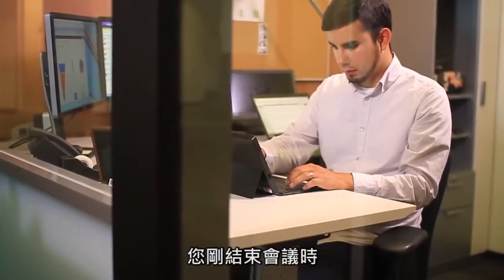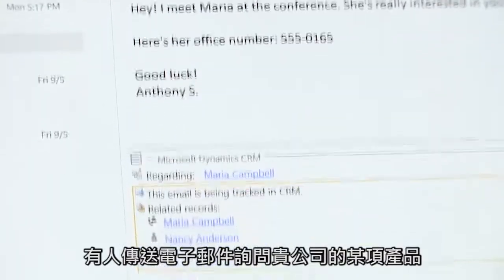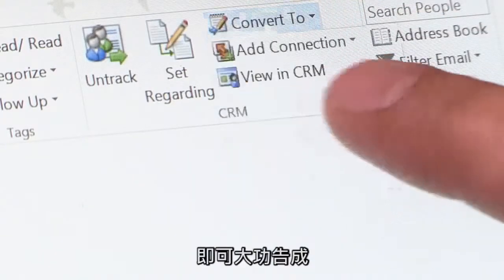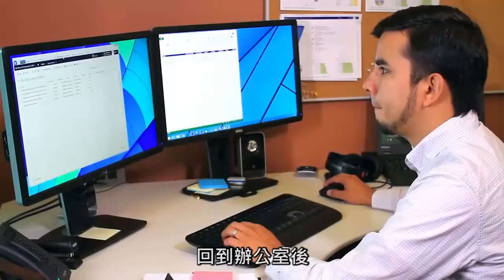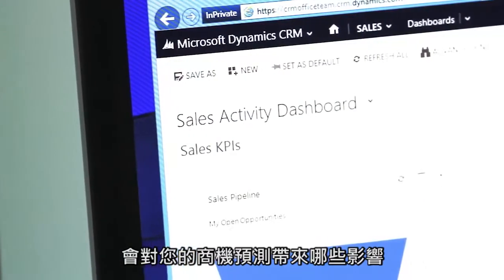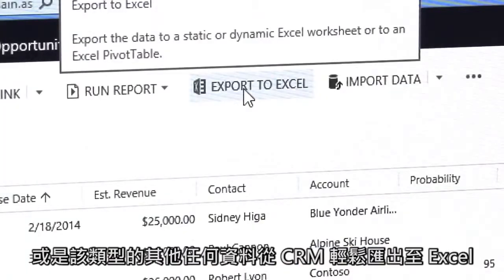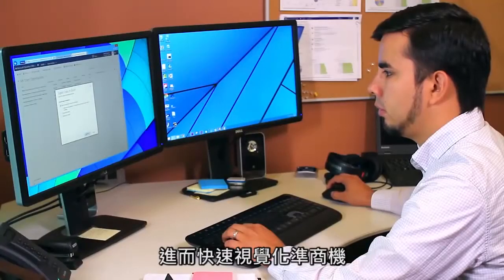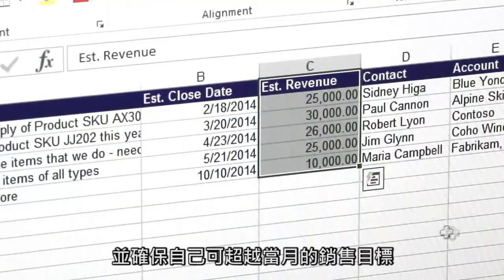[Dynamics] 微軟雲端生產力方案，結合Microsoft Dynamics CRM 與您熟悉的 Office ，強化企業全員效率